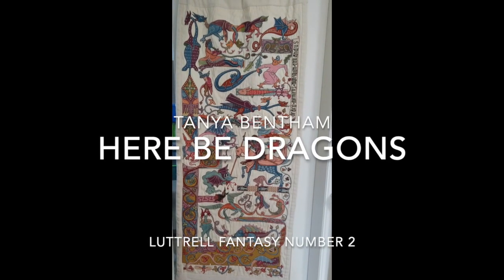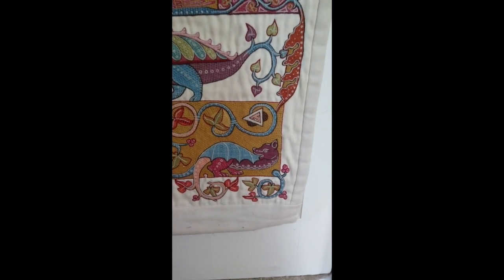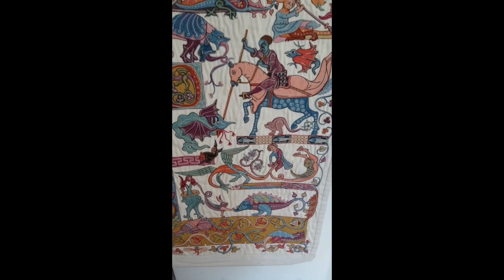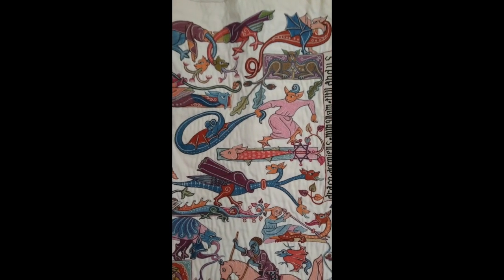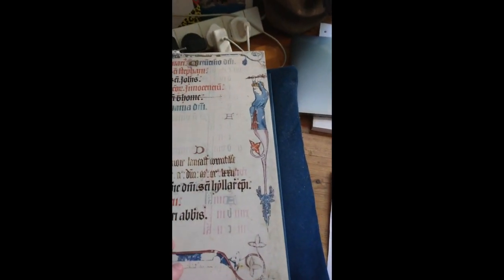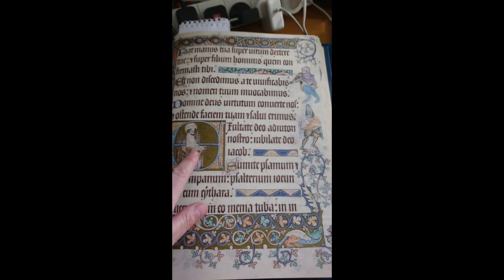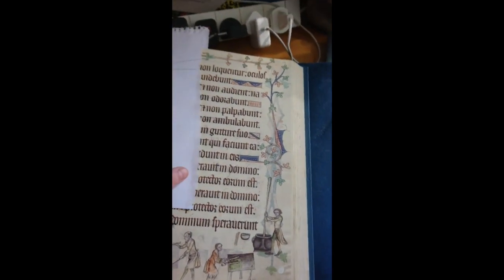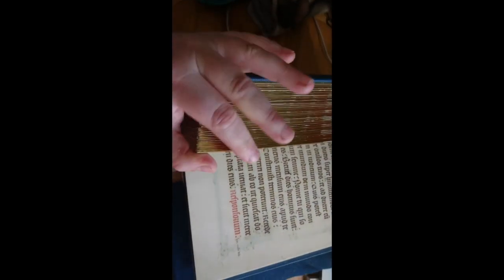luttrell fantasy number 2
a closer look at the completed piece